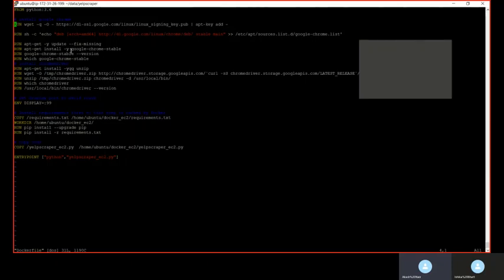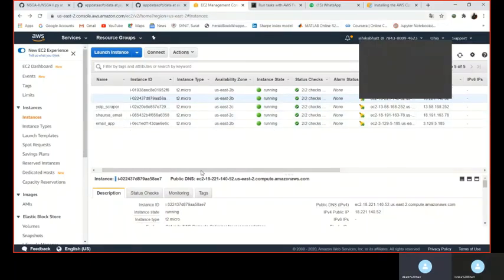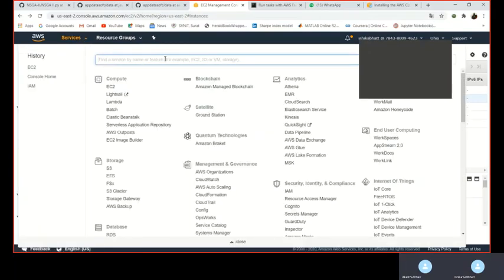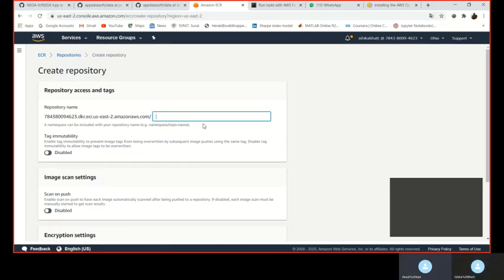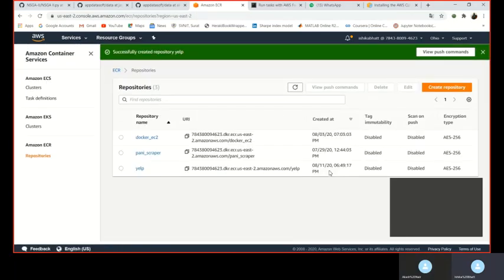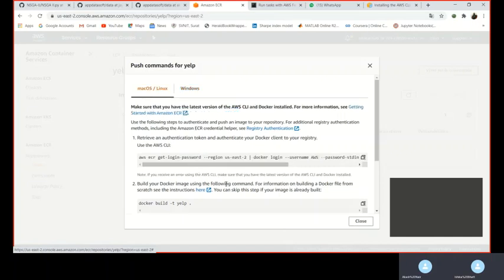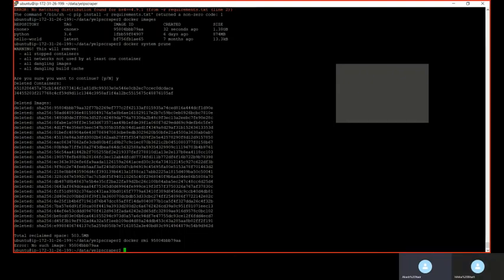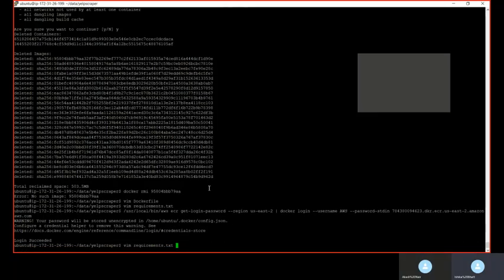akash knowledge transfer 4